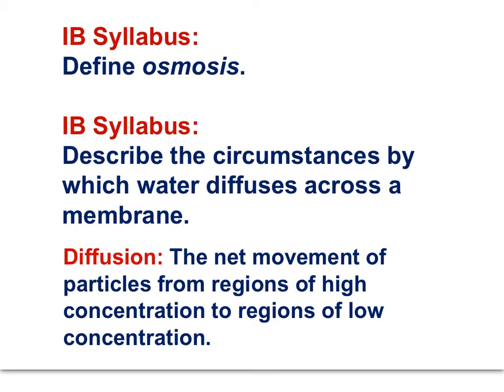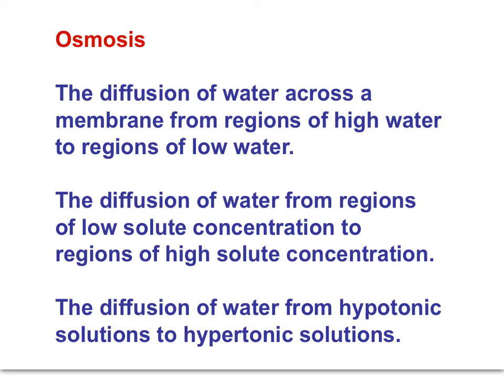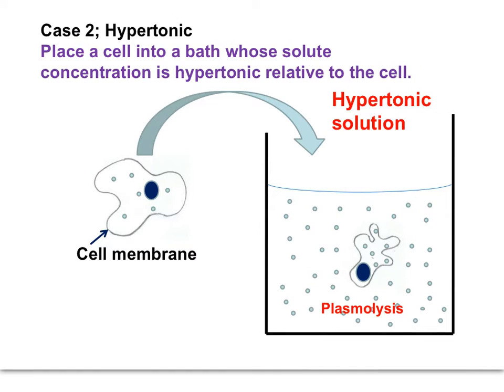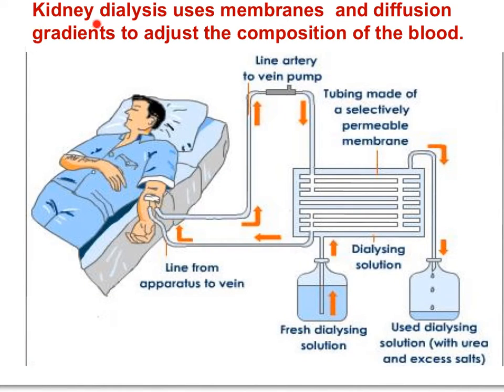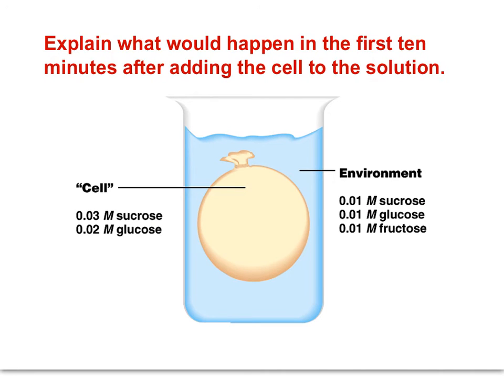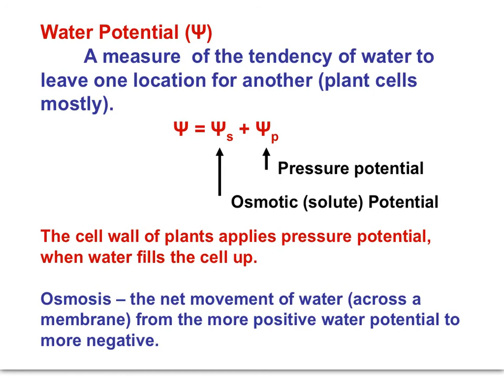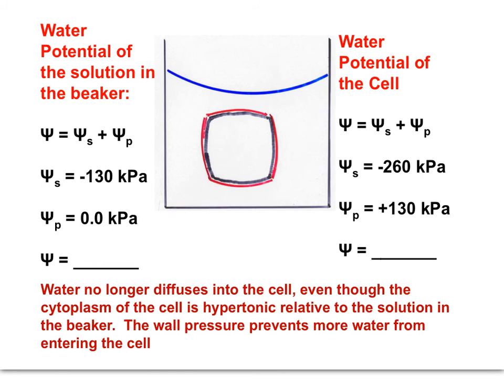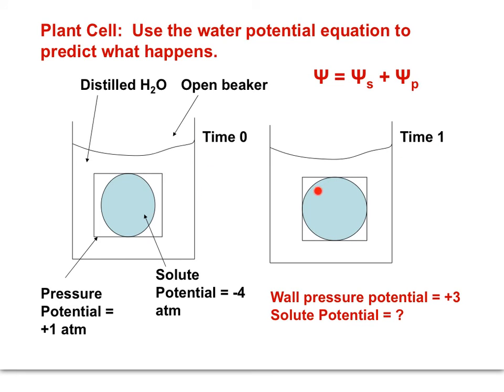IB Bio Cell Structure, Function Part VIII